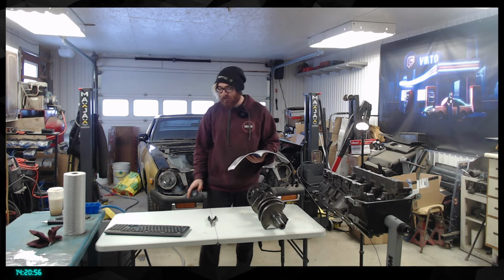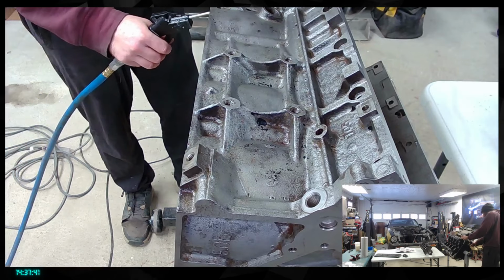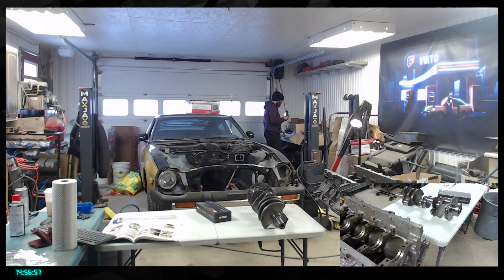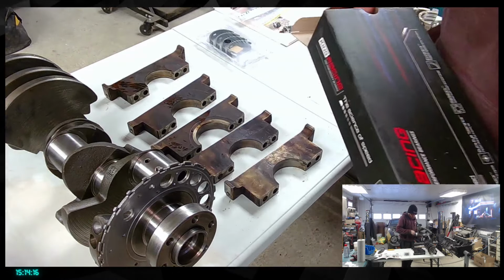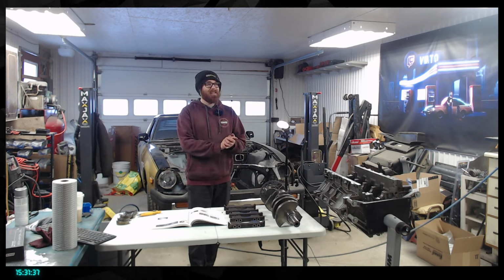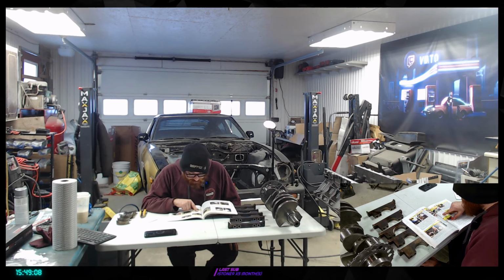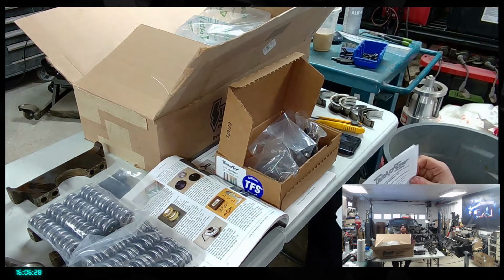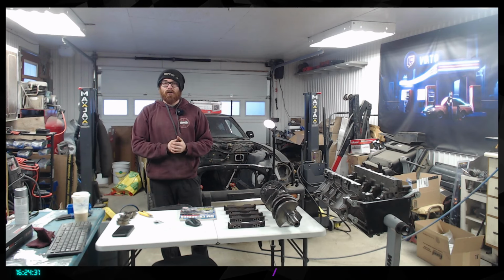Tuning || The beginning of the work on the Engine!! Moving forward in the clean up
Datsun project // Clean up is quite a big deal in the engine assembly!

Note: I'm not a professional mechanic in any ways whatsoever. Everything I'm doing was learnt from trial and error and may or may not be the proper way to do it. I recommend to ask a professional before attempting any modification you will see on this stream :)